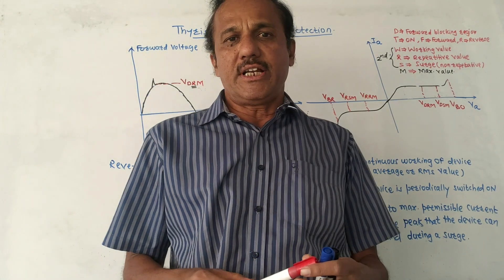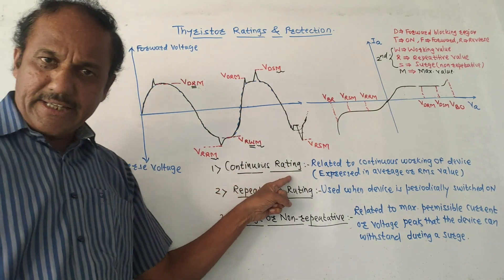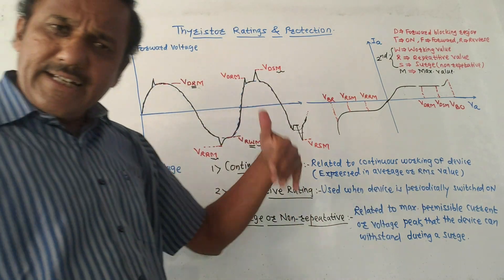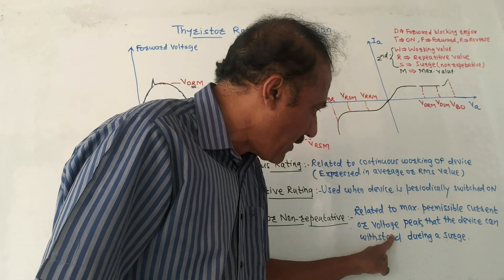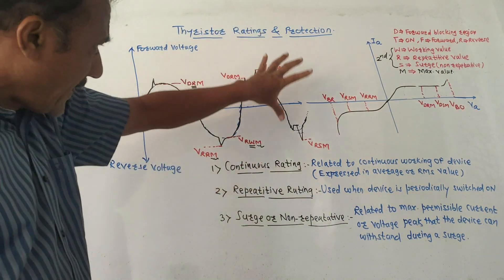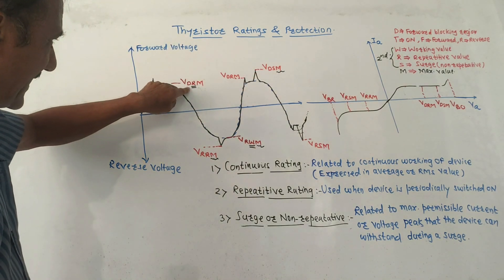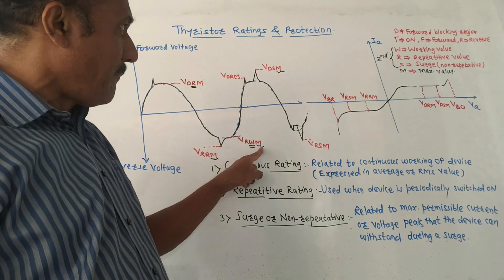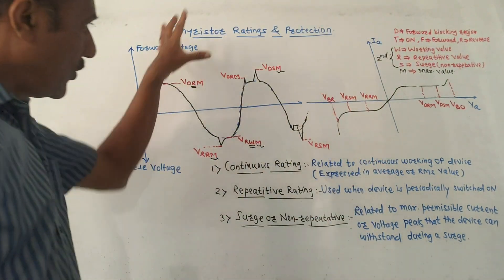THYRISTOR RATINGS AND PROTECTION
This video provides various repetitive and non-repetitive ratings of SCR. It also provides the over voltage and over current protection techniques for SCR.